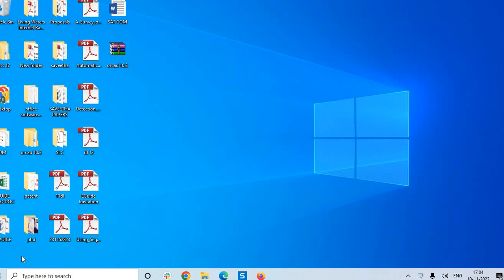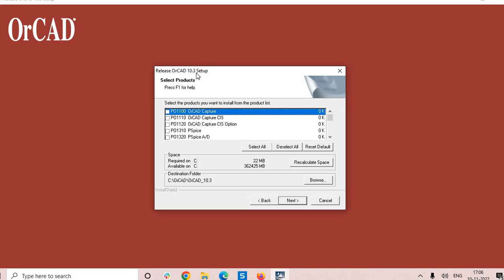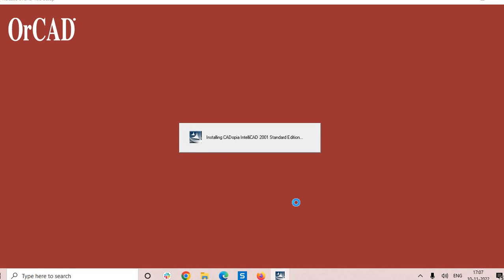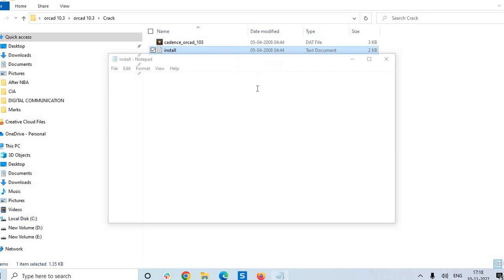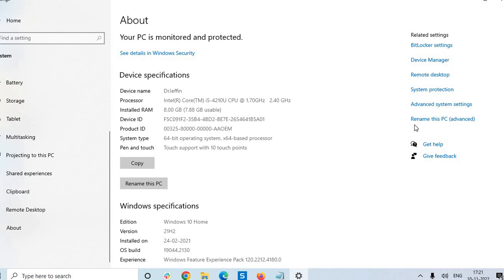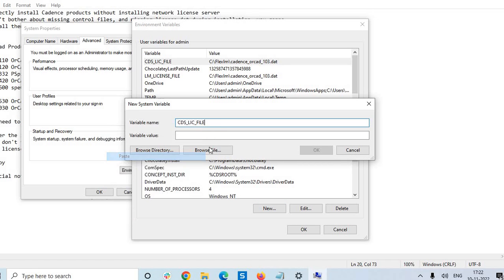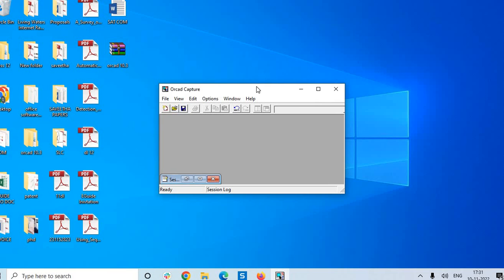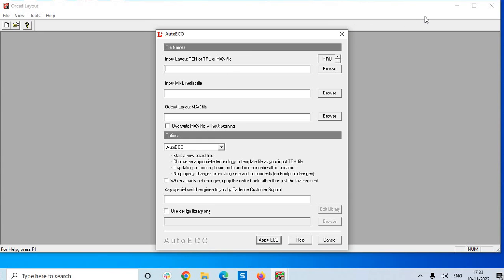Orcad 10.3 Installation PCB Design Software